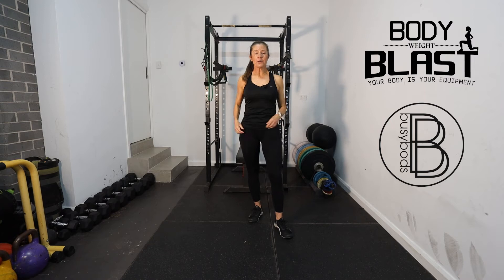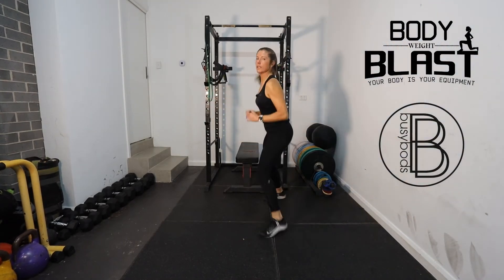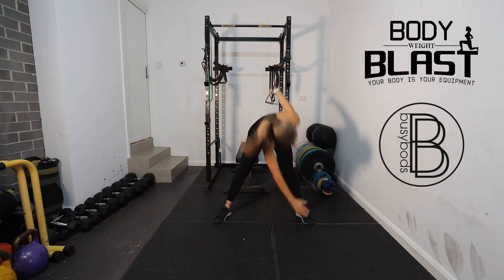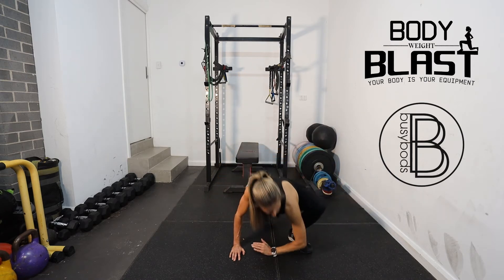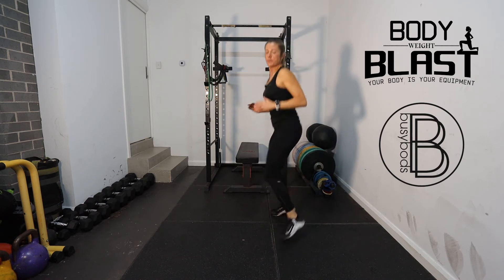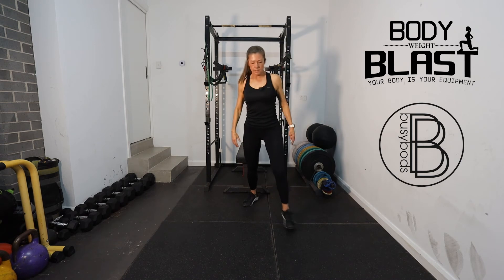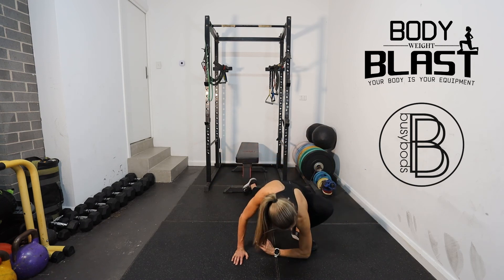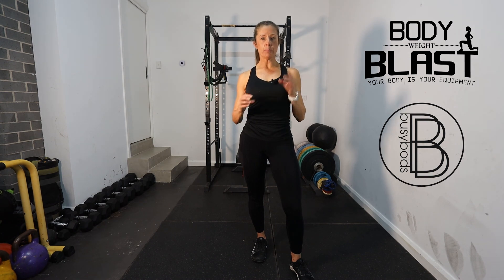BB Body Weight Blast Warm Up